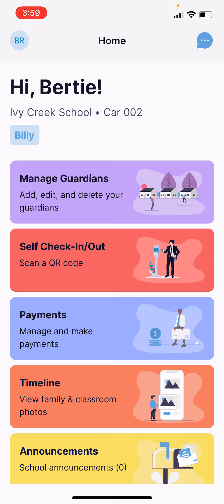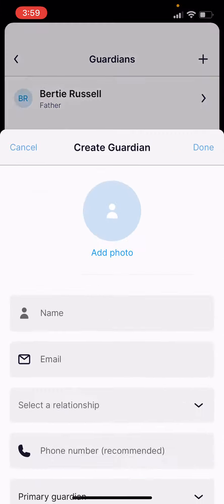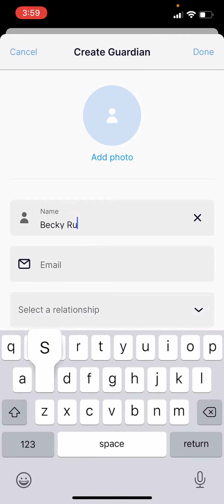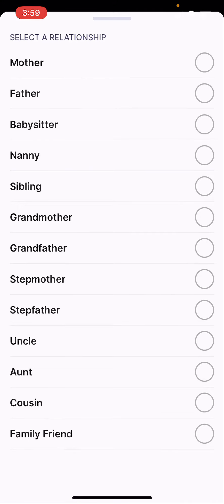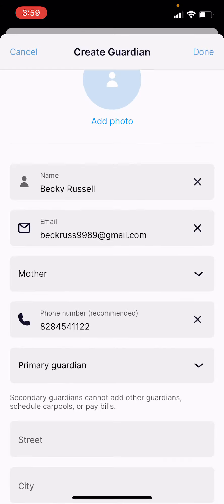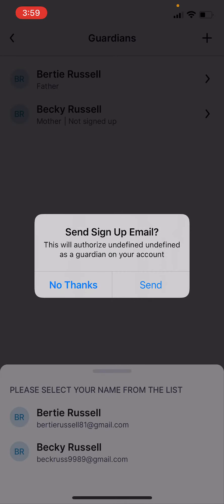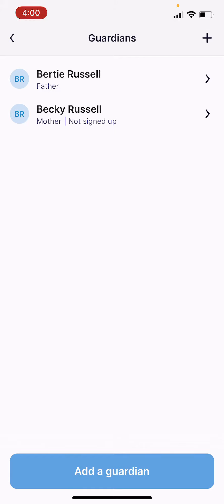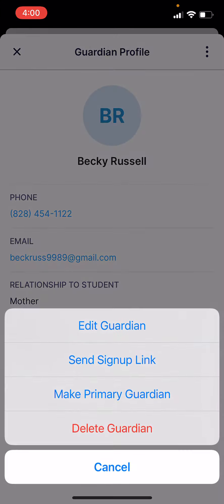Managing Guardians in the Playground Parent App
This tutorial shows Parents (Guardians) how to add, edit, and delete guardians from their account. Guardians are primarily used to check students in and out of school with a signature.